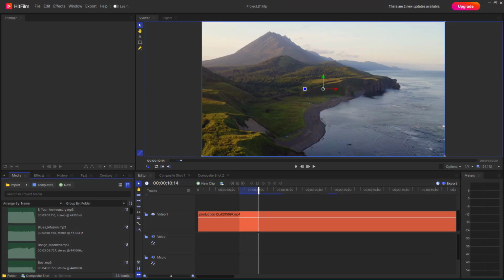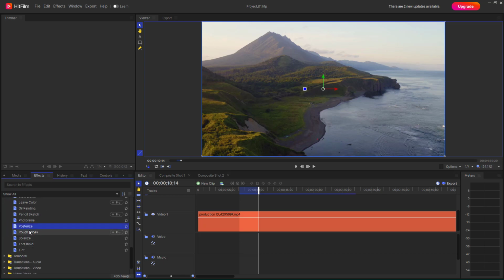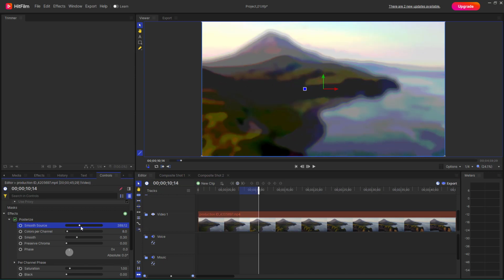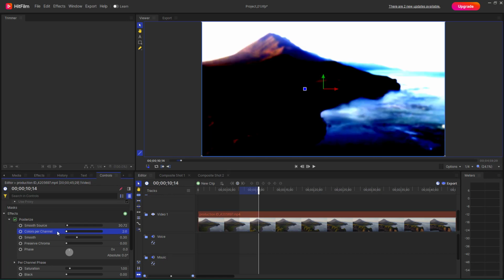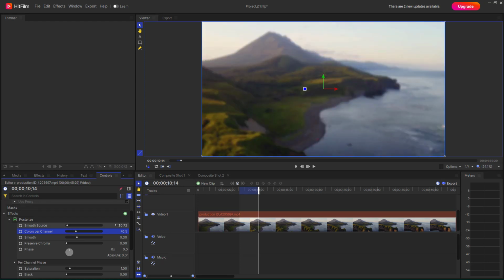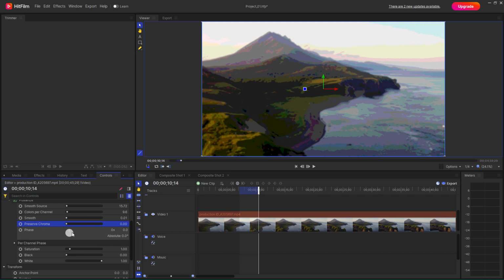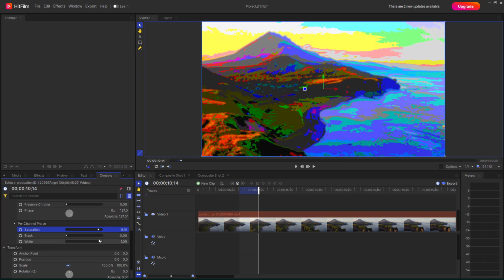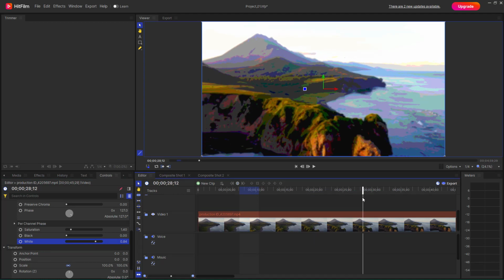HitFilm - Lesson 121 - Posterize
In this tutorial, we will be discussing about Posterize in HitFilm